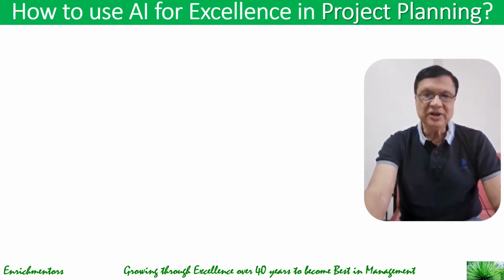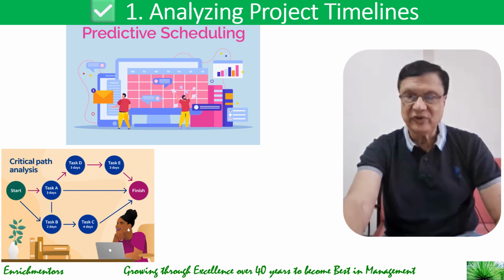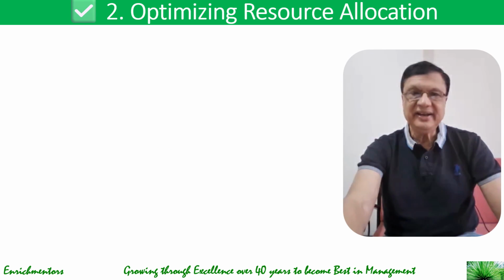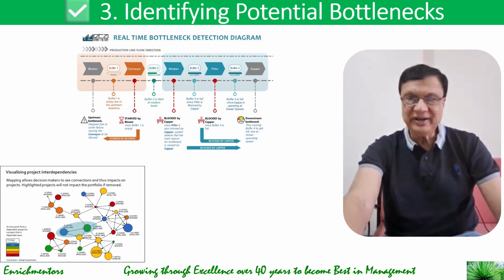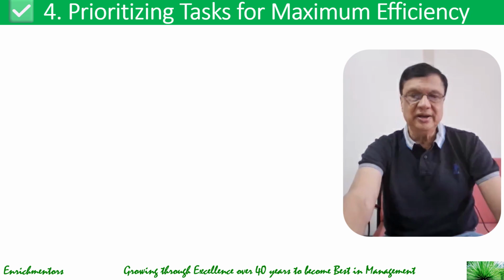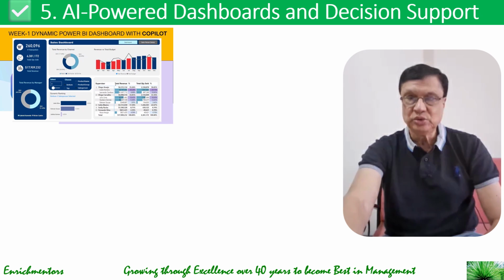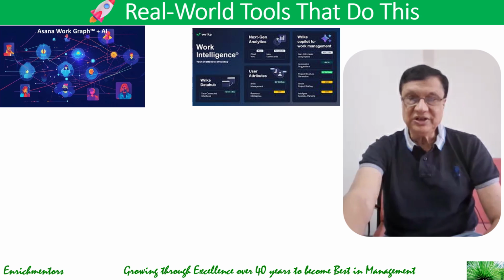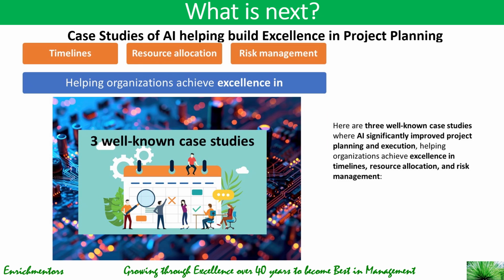AI (Artificial Intelligence) for Project Planning Excellence I Overview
The purpose of the section is to give an overview to help you use AI (Artificial Intelligence) for Excellence in Project Planning

How can AI help build Excellence in Project Planning